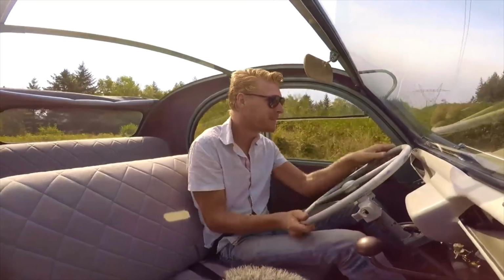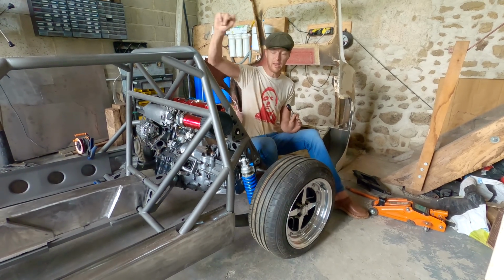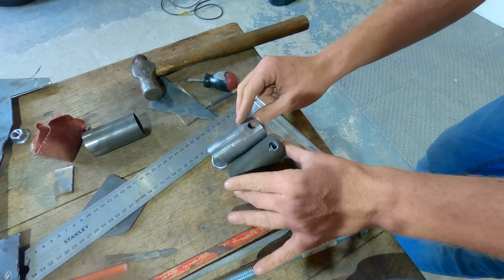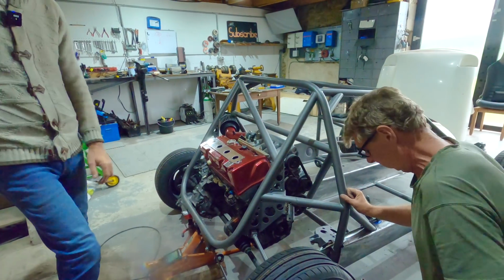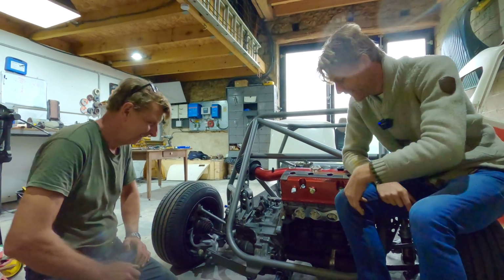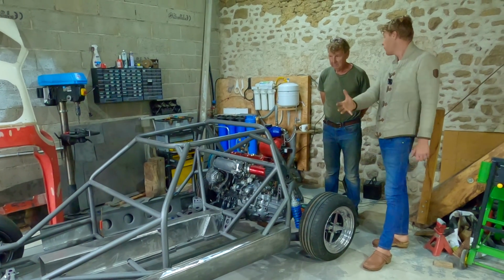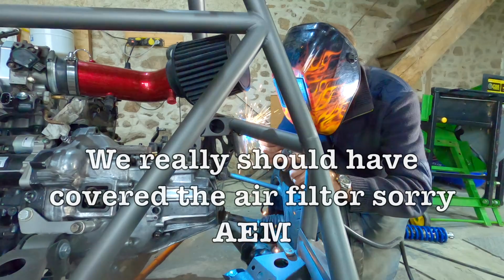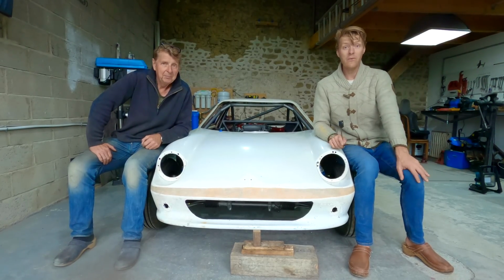Cutting Off The Rear Shock Mounts | Project Mosquito Honda Type R Mini Supercar (Ep58)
After slamming our Mini Super Car we need to make sure it never happens again

Watermark. Lee Sloine

Music.
Mini Vandals

TOOLS & GEAR

-JSP Force 8 Half Mask Respirator fitted

-Autosol GV0402 Metal Polish, 750 ml
-Autosol 75ml Metal Polish
I

-DREMEL MULTI
-DREMEL Metal Cutting Wheel 12-pack

-HiKOKI G12STX/G23ST twin pack grinders Angle

-MAKITA combi drill DHP482
-MAKITA set of DDF482 ,drill driver & impact driver
-MAKITA DML805 LED work light

-Stanley Aluminium Try Square 400MM
-Stanley 0-22-442 Round File , 150 mm
-Stanley 0-22-455 Half Round File , 150 mm
-STANLEY Screwdriver set

-DURO Level Ruler Bubble

-Facom 006103 penetrating oil - lubricant 300 ml
-Bollé Anti-Scratch Safety glasses

GEAR;

-RODE Wireless GO - Compact Wireless Microphone System
-RØDE Lavalier GO Professional-grade wearable microphone